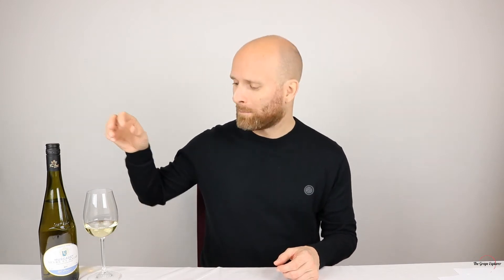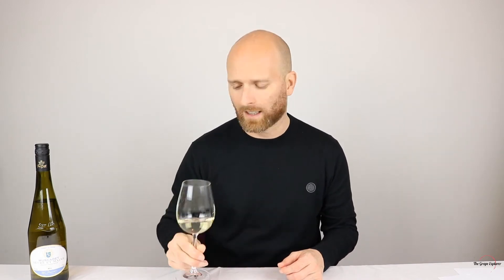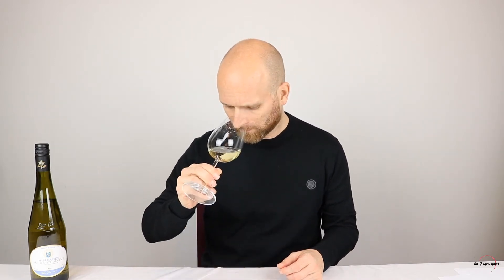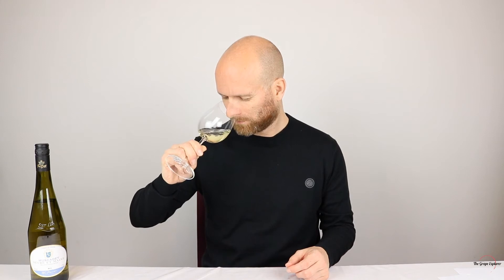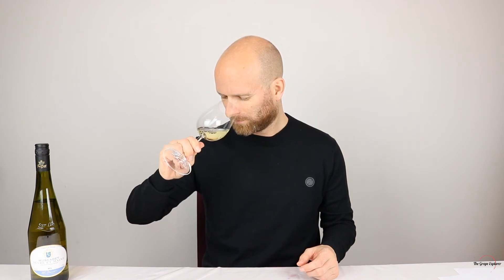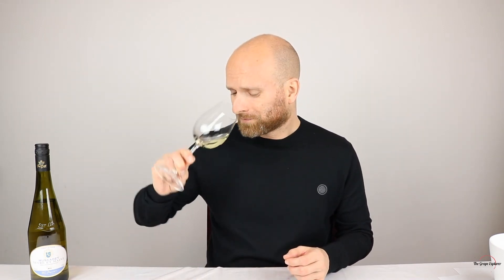What is Lees Aging - Muscadet Sur Lie tasting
In this video we look at lees aging and what effect it can have on wine.

Lees are leftover yeast particles from autolysis which is the self-destruction of yeast cells by enzymes created from fermentation. Lees are used in white wines to add beneficial textures and flavors.

The wine tasted in this video is Wm Morrison Muscadet Serve Et Maine Sur Lie costing £7